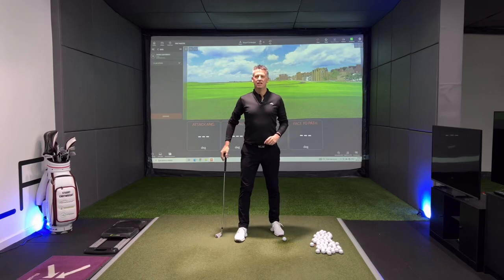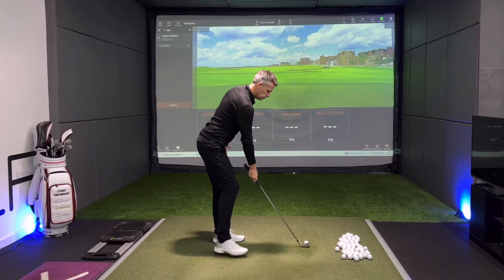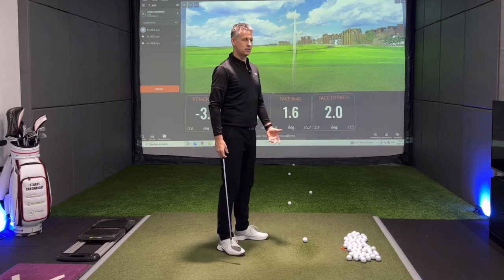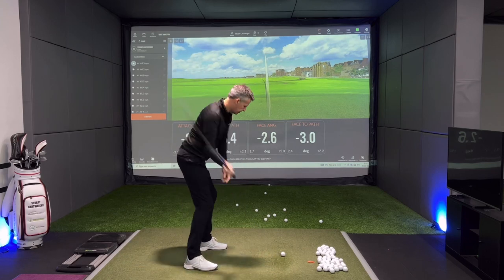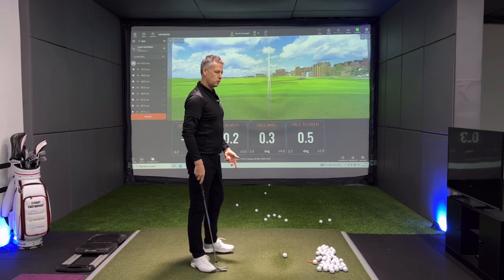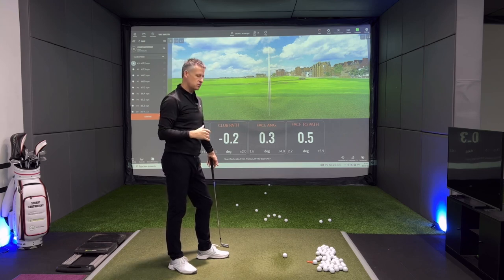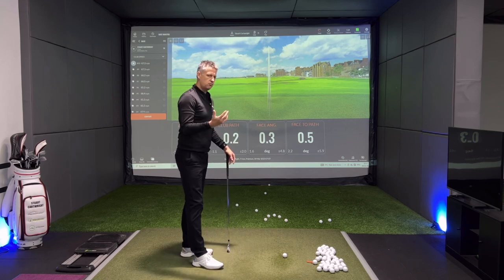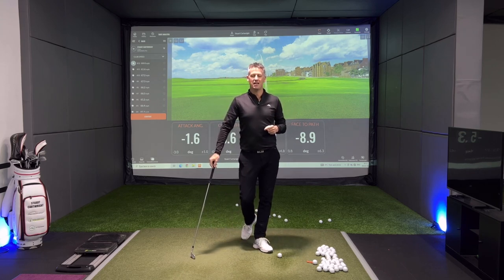The RIGHT ARM ! UNLOCK The Power in YOUR Swing 🎥 ⛳️ 🏌️‍♂️ ❌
The RIGHT ARM!

In this video, we're going to show you how to unlock the power in your swing.

By using the right arm to swing the club, you'll be able to hit the ball with more power and accuracy. By using this technique, you'll be able to hit the ball further and straighter, improving your golf game significantly!

So in this video, we're going to show you how to unlock the power in your swing and improve your golf game dramatically. This is one technique you won't want to miss!
In this video I unlock your backswing with this video discussing the right arm and what affect it has on your swing; more speed, better ball striking and imprved consistency are all keys to lower scores.

UNLOCK The Power in YOUR Swing
unlock the power
right arm